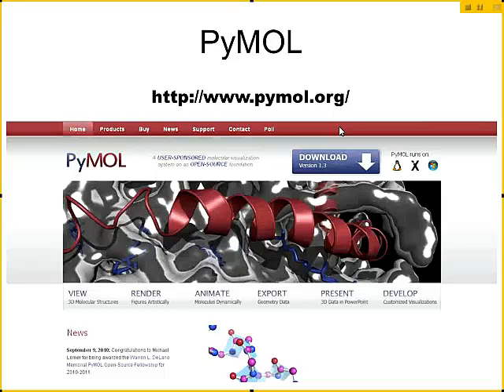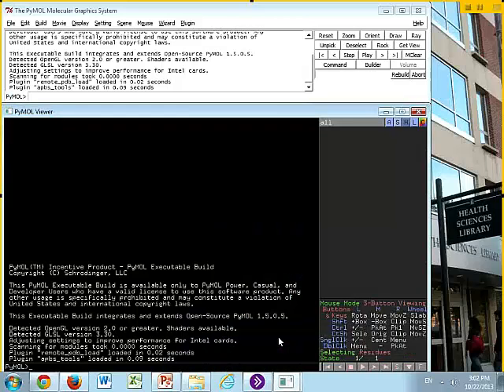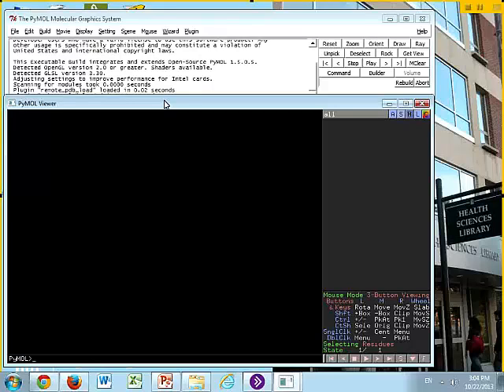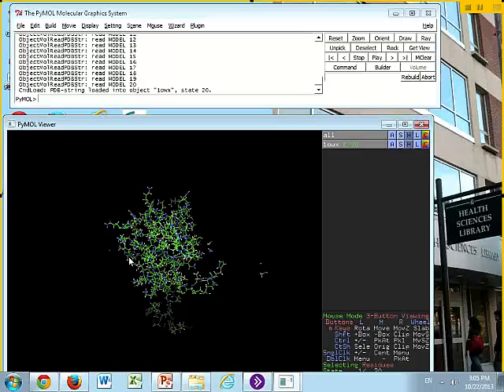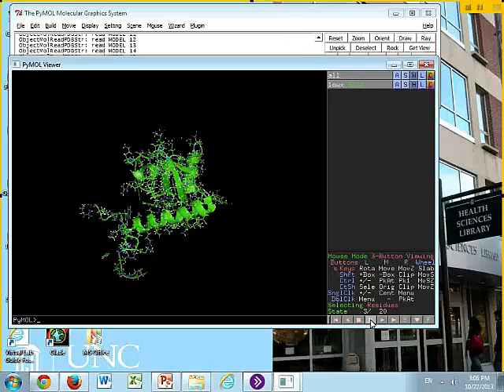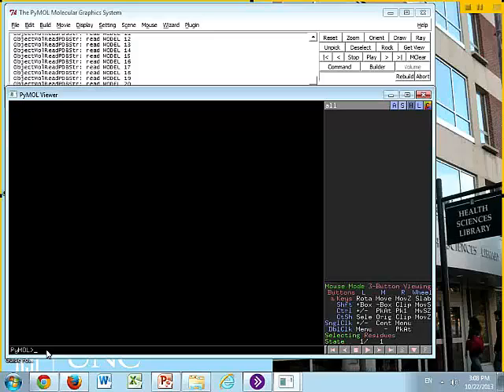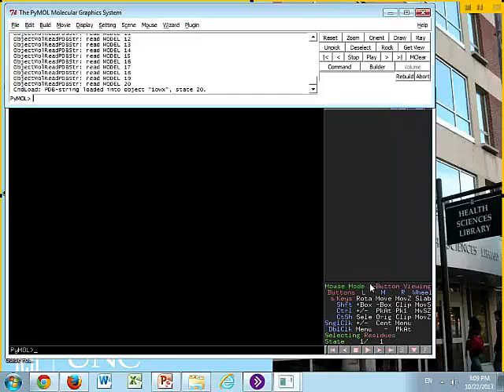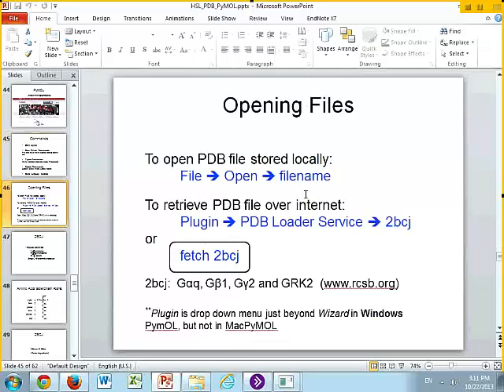PDB and PyMOL (7 of 11)